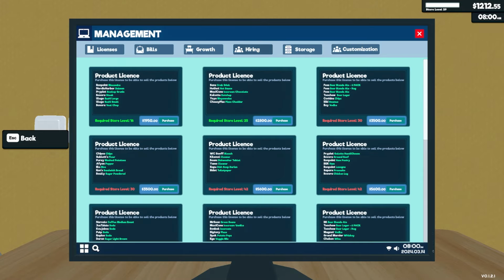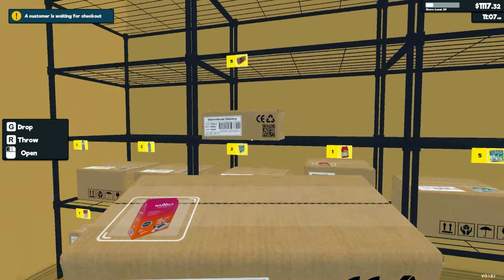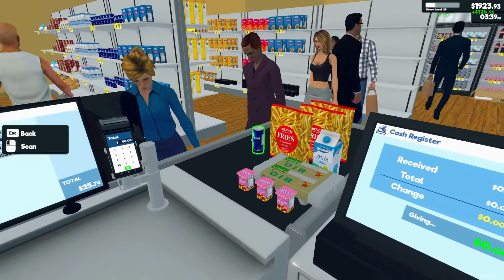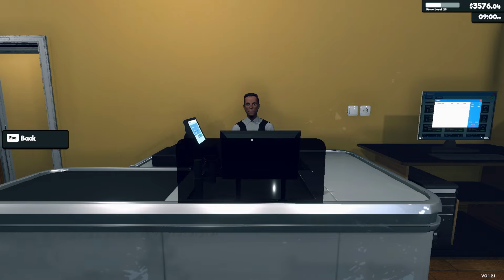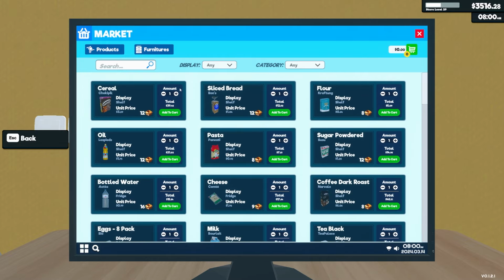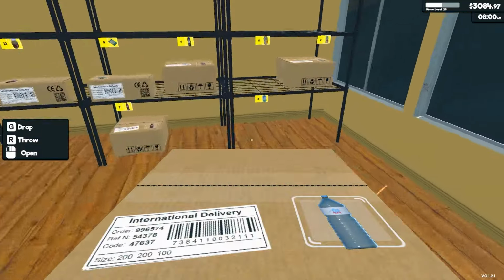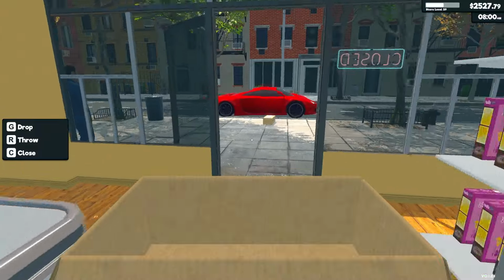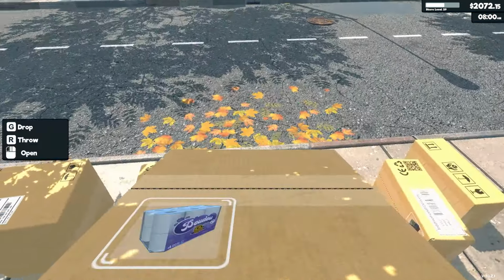Supermarket Simulator: New Stock Employee Update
Supermarket Simulator: New Stock Employee Update. The wait is over for the release of the best update to a great game so far in Supermarket Simulator! With the new stock employee update we now can hire a stocker for our supermarket!